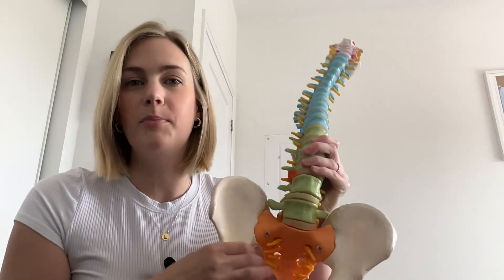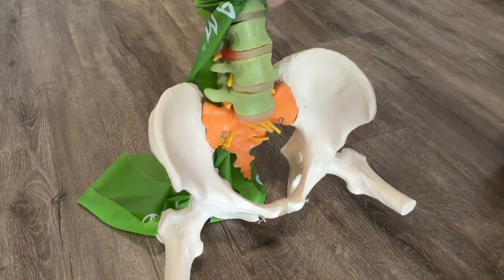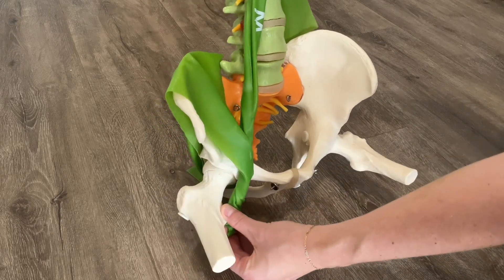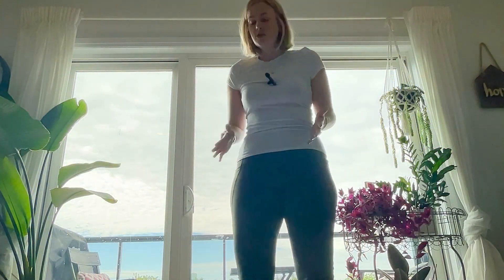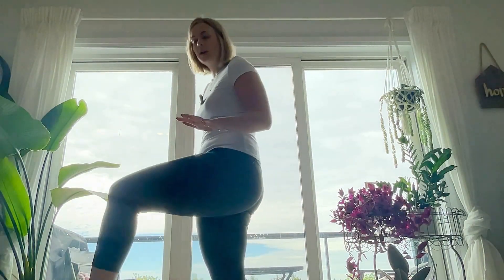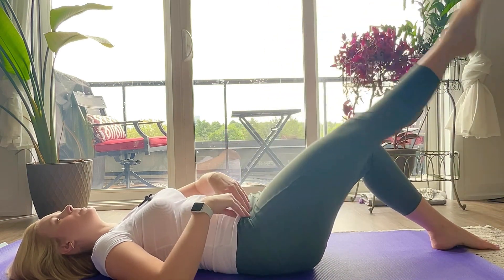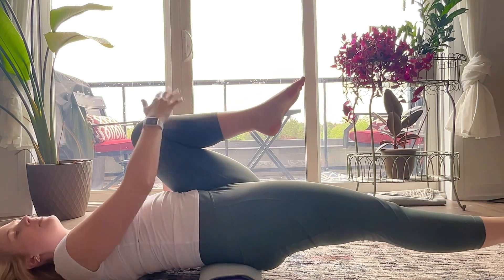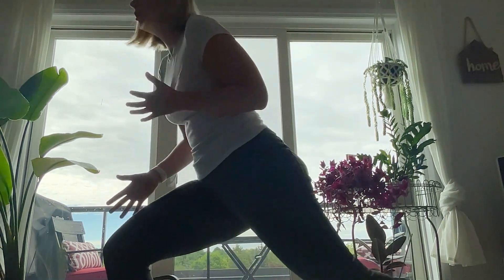HELP! My Hip Clicks When I Move It!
Are you experiencing clicking or popping in the front of your hip when you move your leg or exercise? You're not alone! In this video, Dr. Lauren dives into what might be causing these sounds and how you can address them effectively.

Fun fact: Hip clicking and popping are common and don’t necessarily mean you’re injured. Join Dr. Lauren as she breaks down the science behind these sensations and provides practical tips to help you manage them.

CALEDON EAST FAMILY CHIROPRACTIC
15891 Airport Road
Caledon East, ON, L7C 1J3